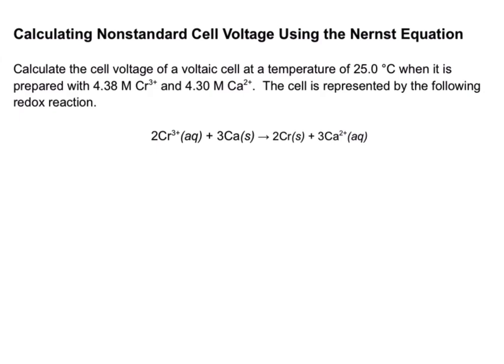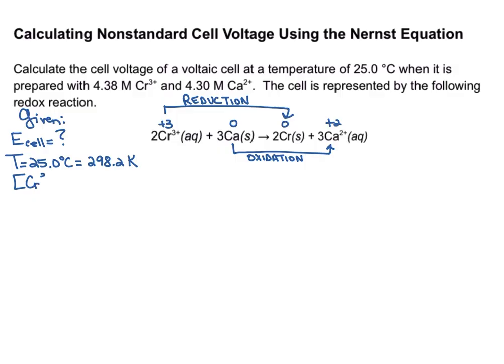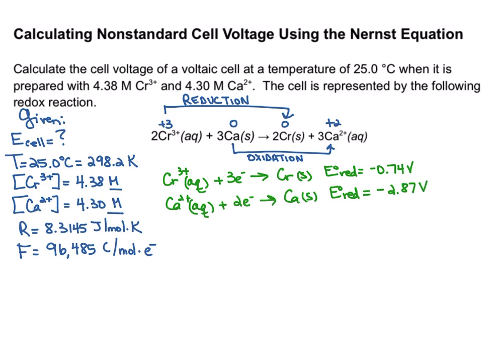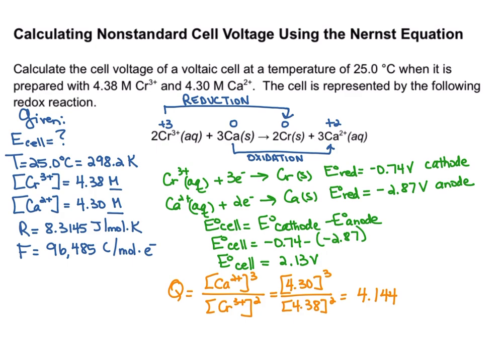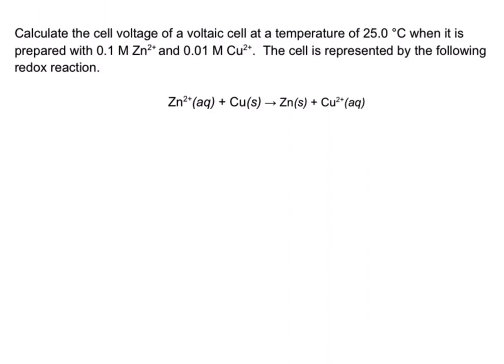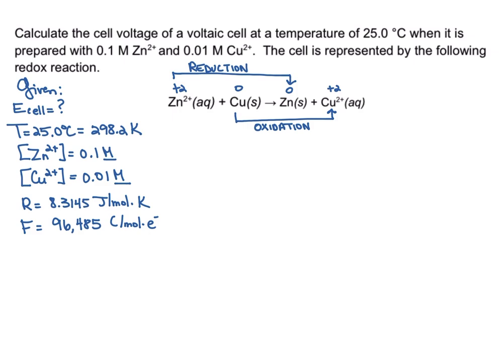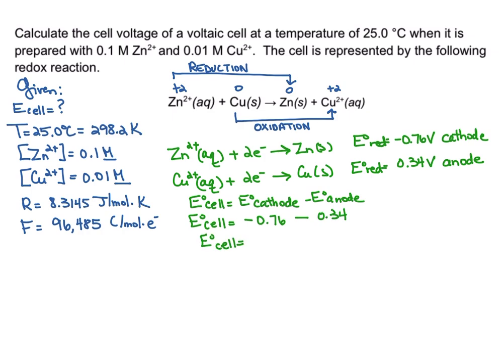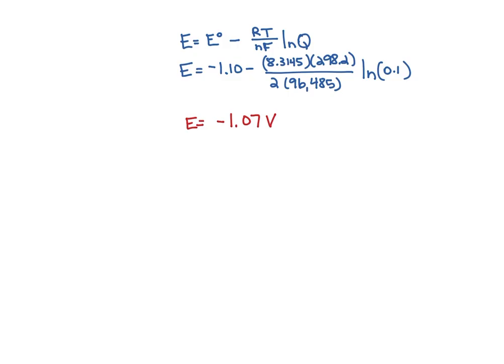Calculating Nonstandard Cell Voltage Using The Nernst Equation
This video teaches students how to calculate the nonstandard cell voltage using the Nernst equation.